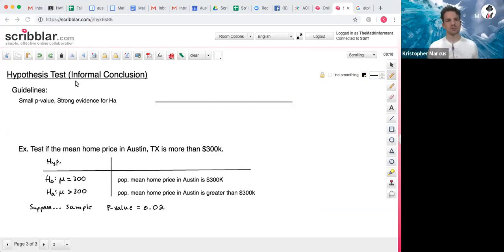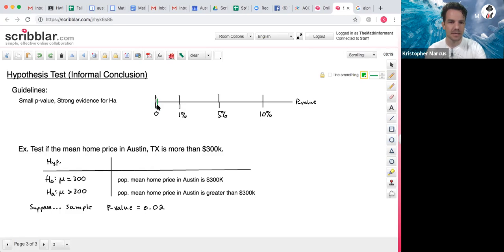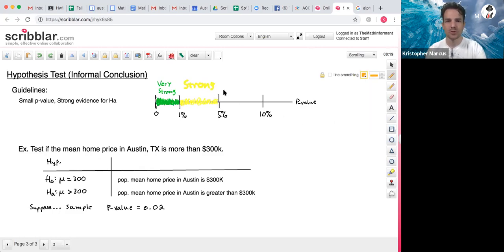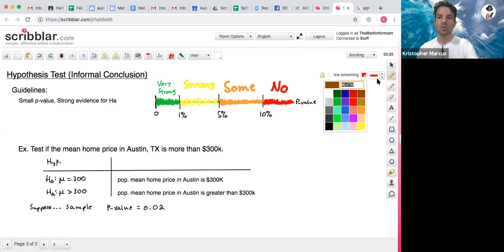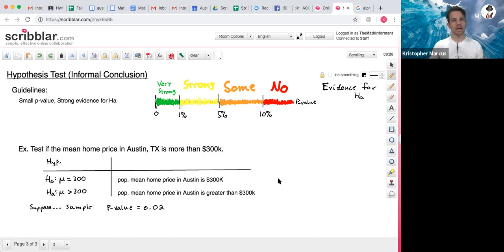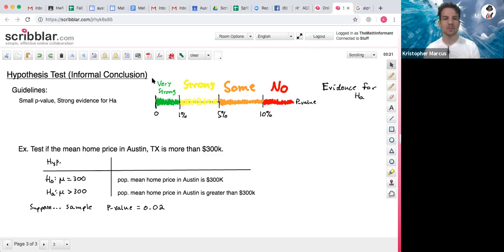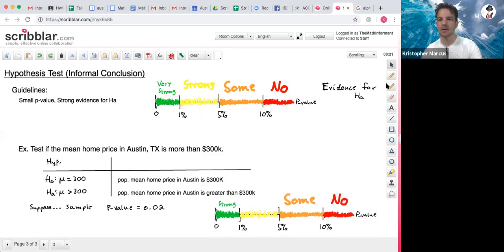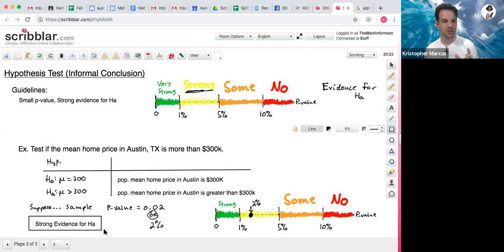Statistics Hypothesis Testing Part2 (Informal Conclusion)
Generalized:
* a p-value closer to zero, the stronger the evidence is for Ha

Q: What's a big p-value?
A: Any value bigger than 10% or 0.1 is typically considered large

Interpretation Template:
There is "STRENGTH" statistically-significant evidence (s.s.e.) that "Ha in words".

Caution!
Informal conclusions are statements about the Alternative Hypothesis (Ha)